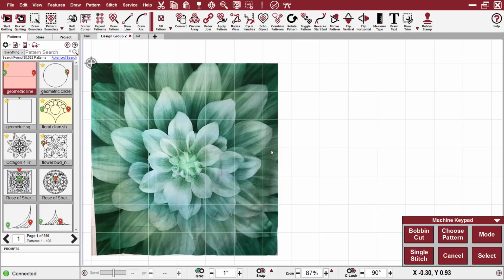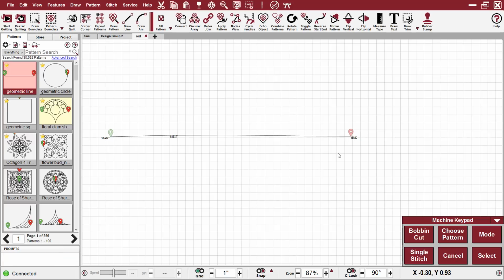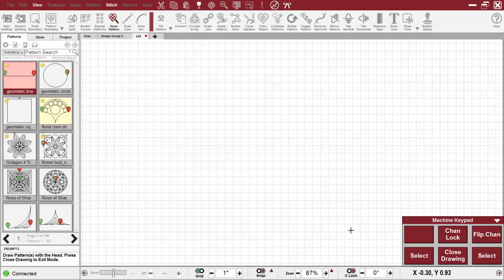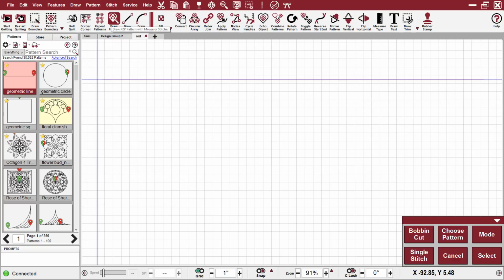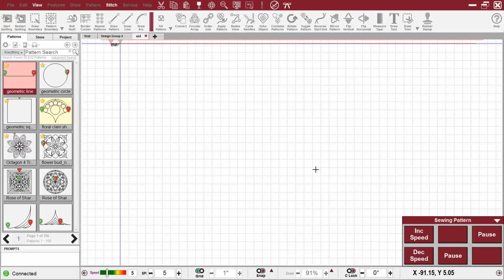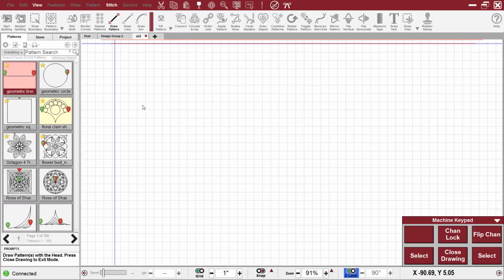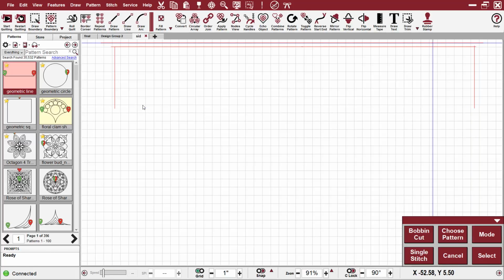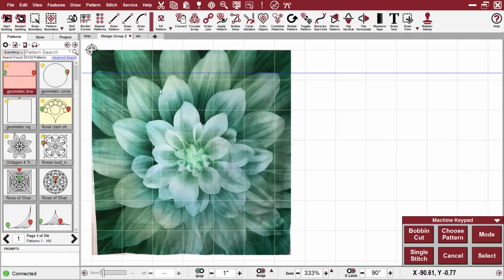basting the quilt in CS 7